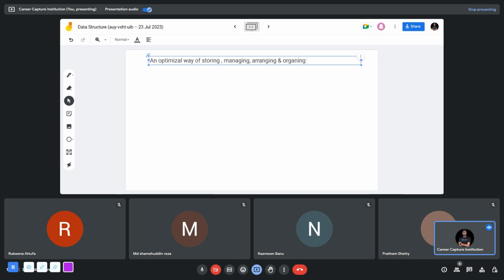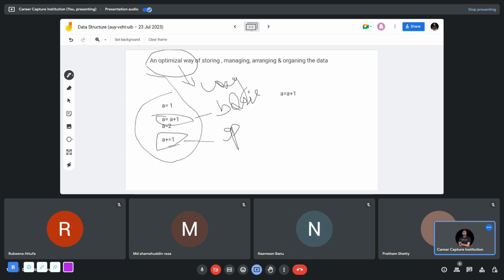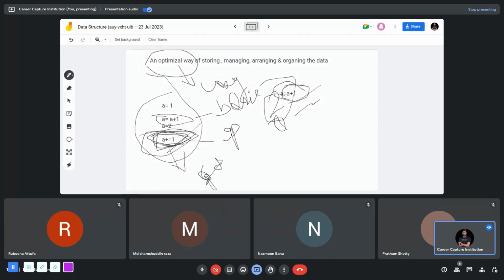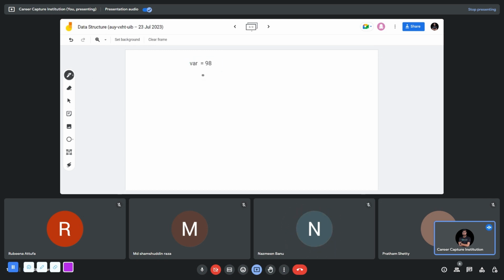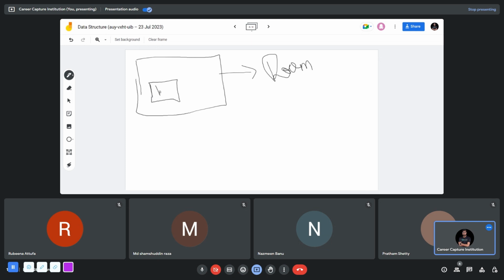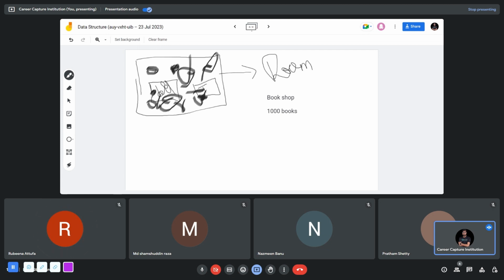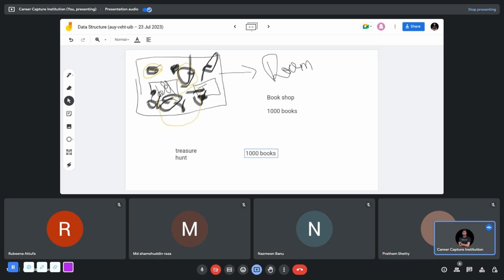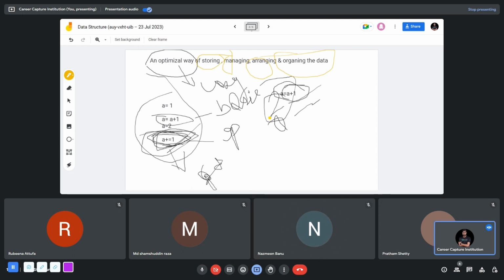Data Structure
Definition
Why we need data structure